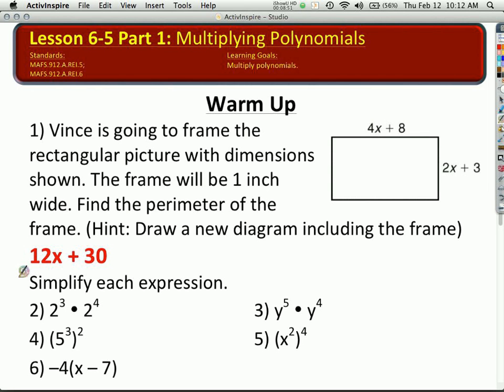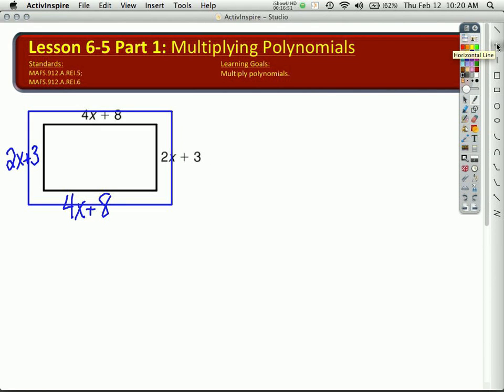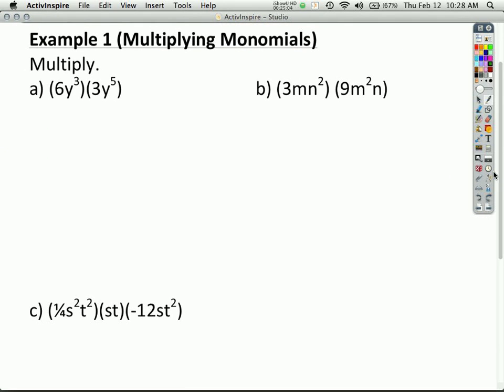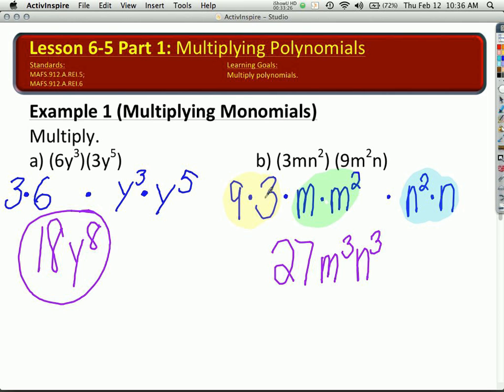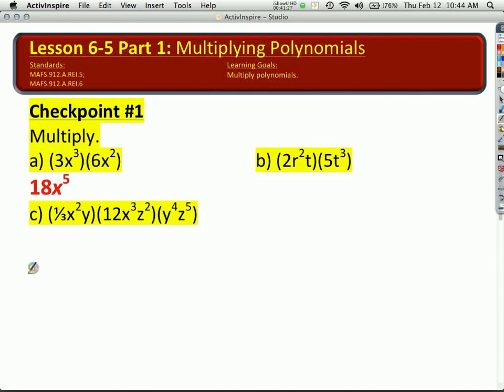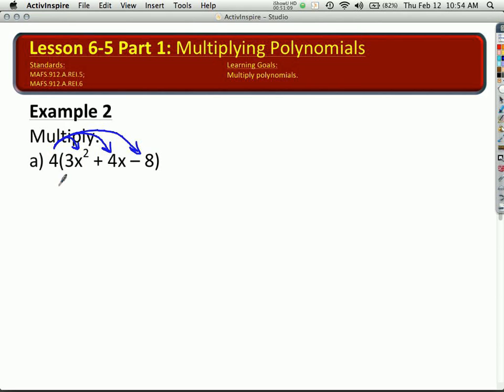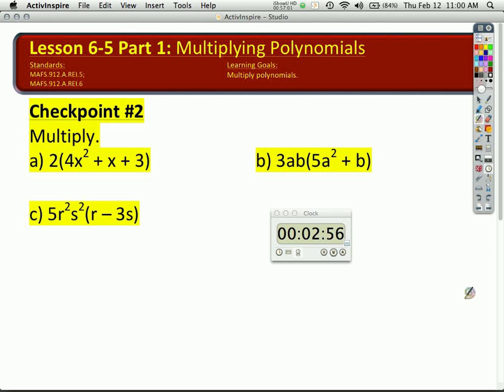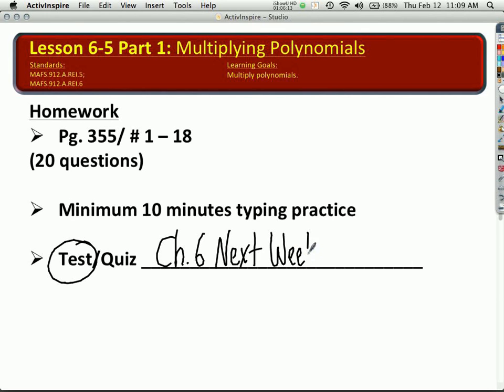Algebra Lesson 6-5 Part 1 Screencast 2014-2015